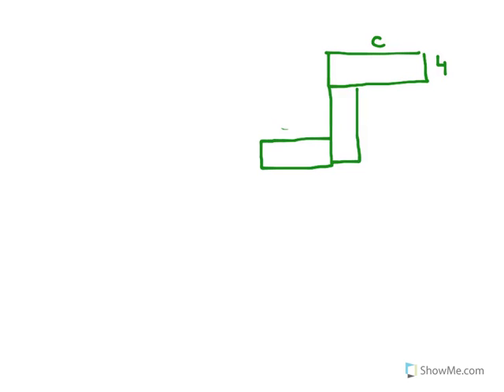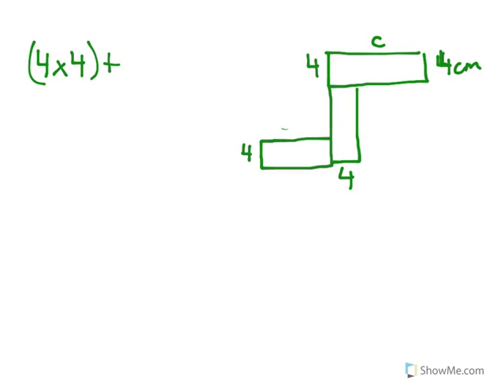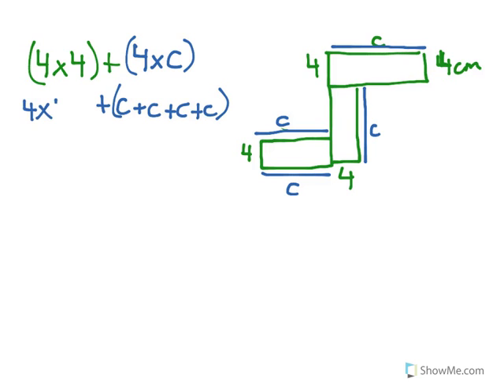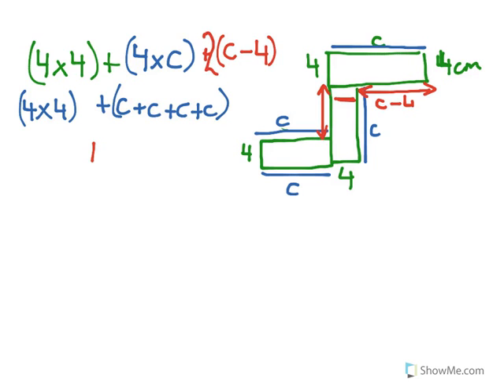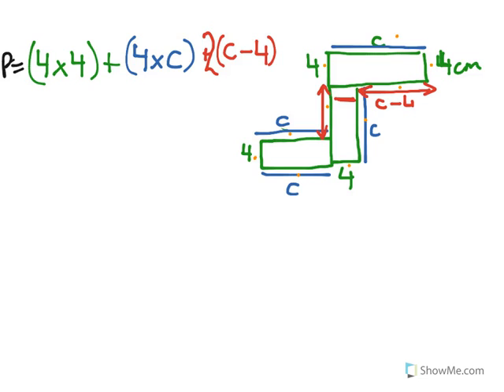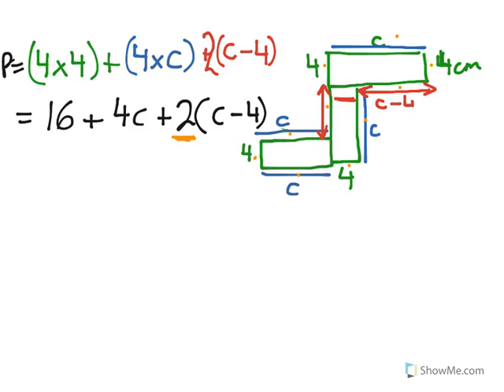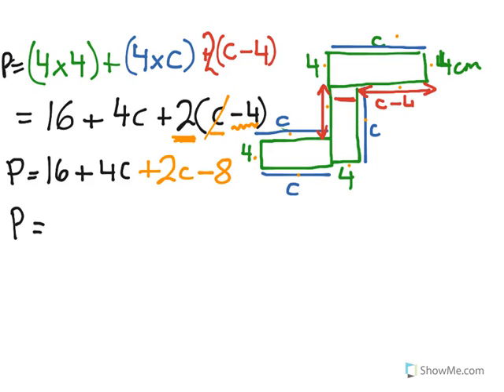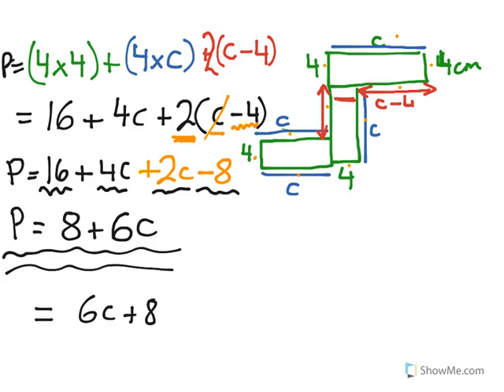Year 7, 8, 9 perimeter of 3 identical rectangles joined together, one length x and the other 4 cm